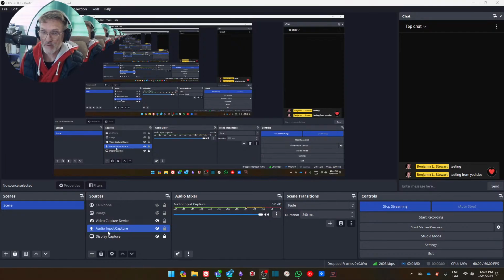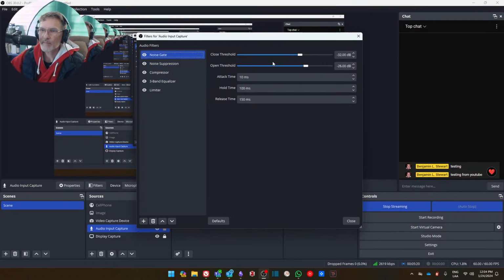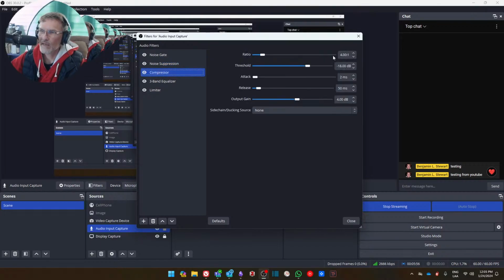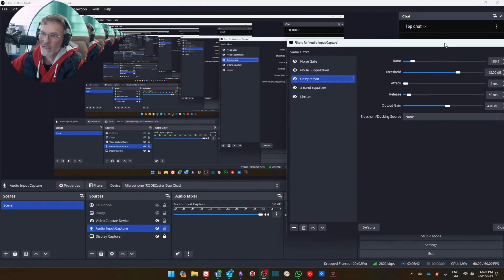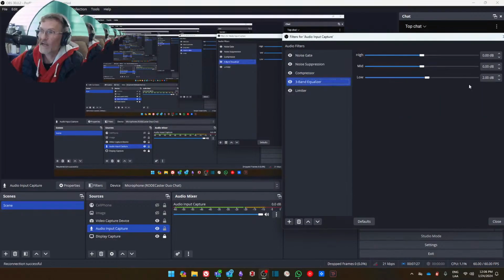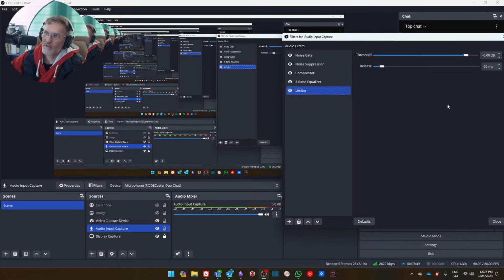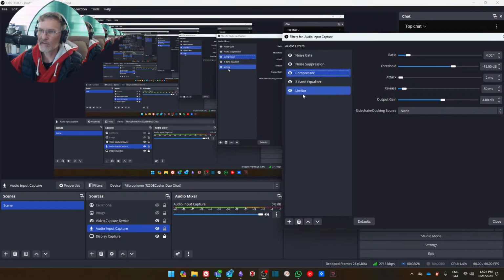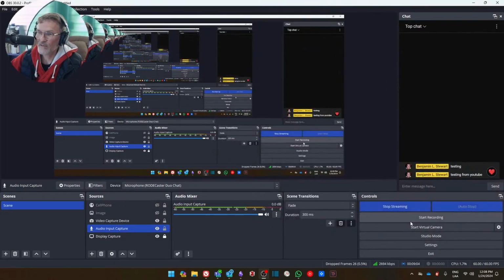My current OBS setup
benjaminlstewart.net

All thoughts are my own unless otherwise stated.